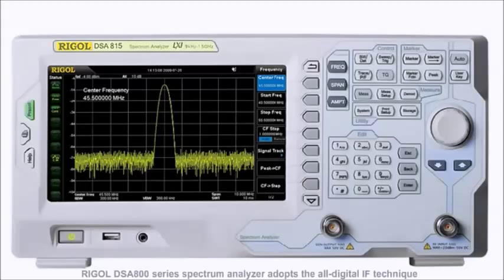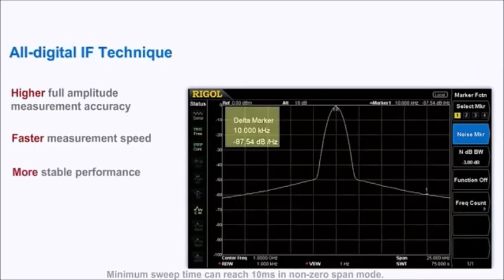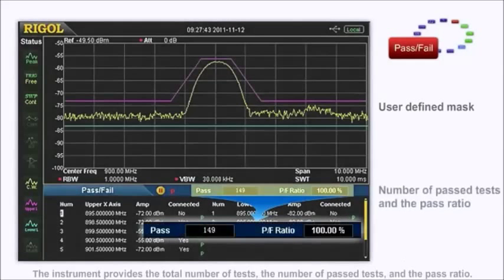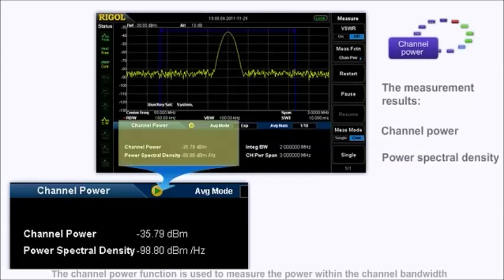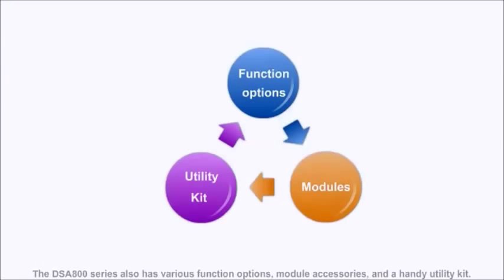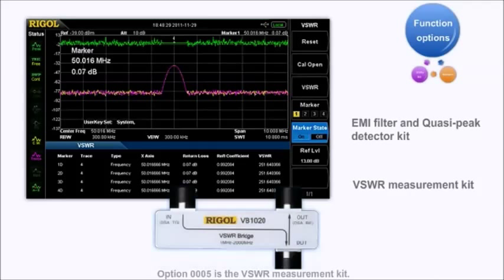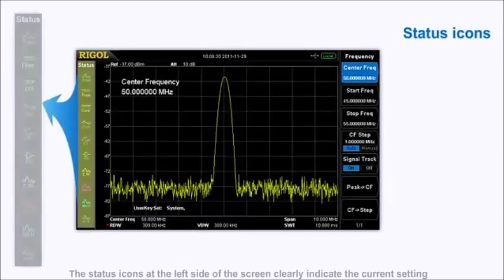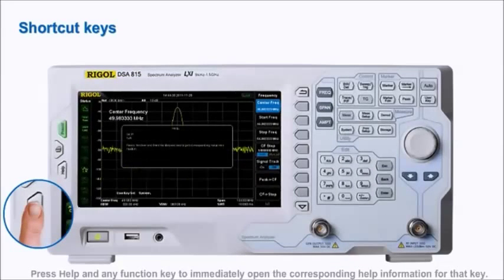New RIGOL DSA815 and DSA815TG 1.5GHz Spectrum Analysers -- performance redefines the DSA-class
Introductory video for the DSA-800 Series - New from the team : Spectrum Analyzers set new standards for performance and price, offering EMI Pre-Compliance plus many new features and options.